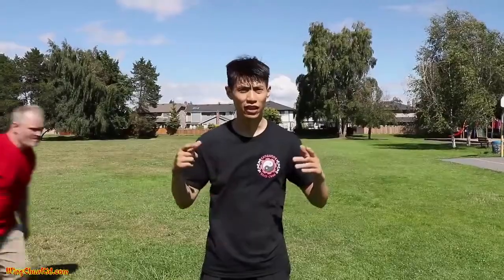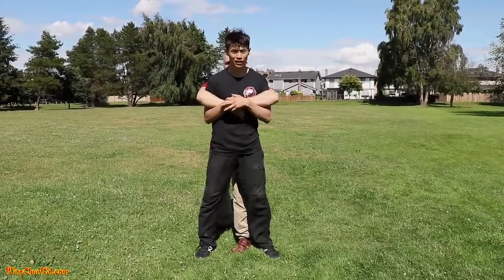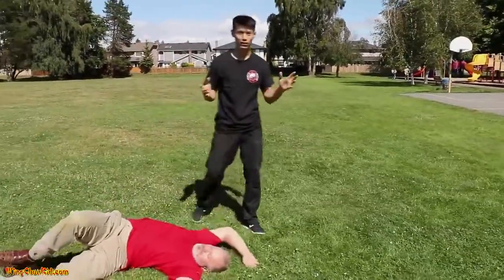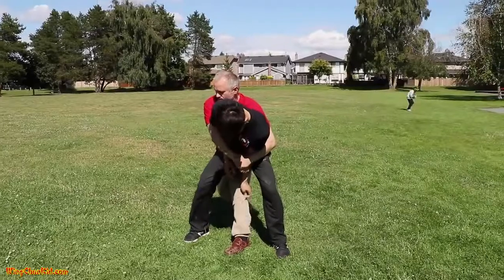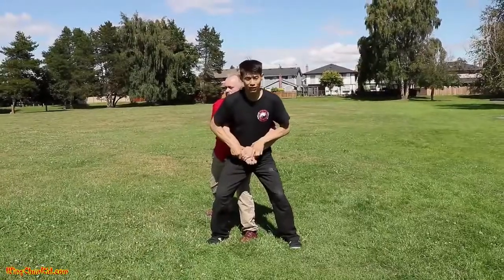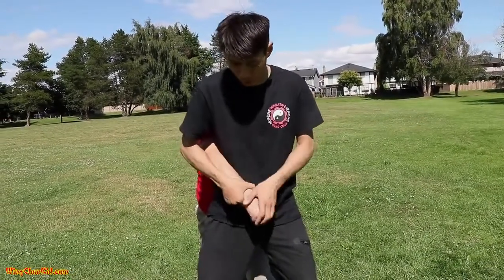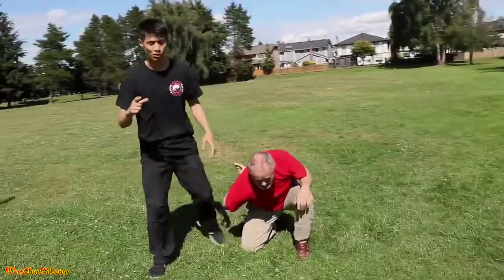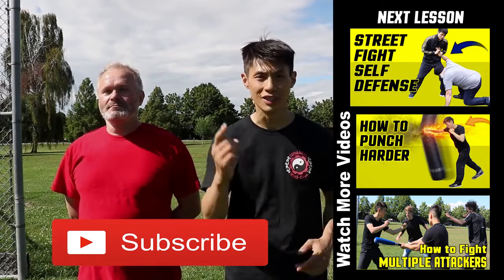Self Defense Wing Chung kid